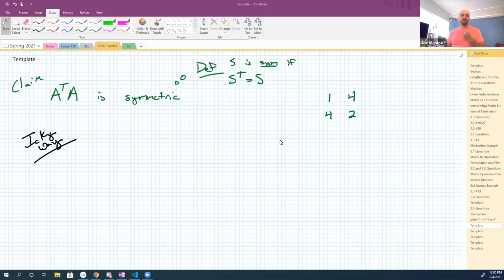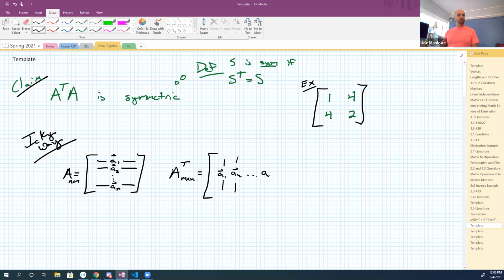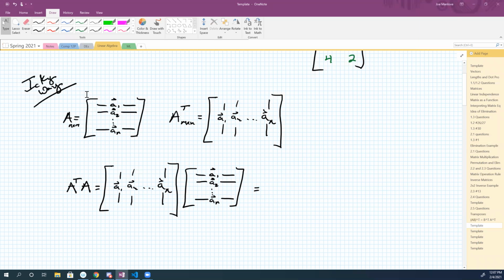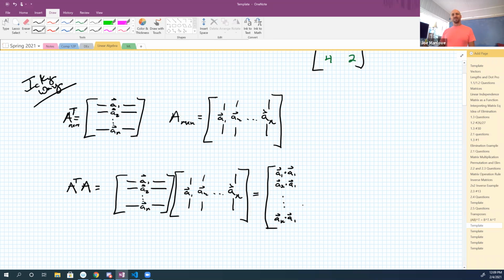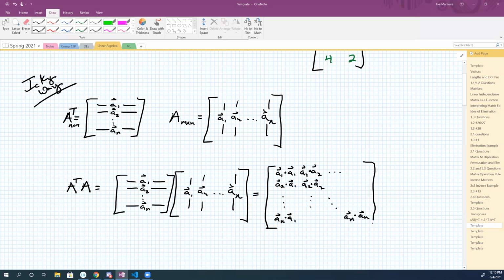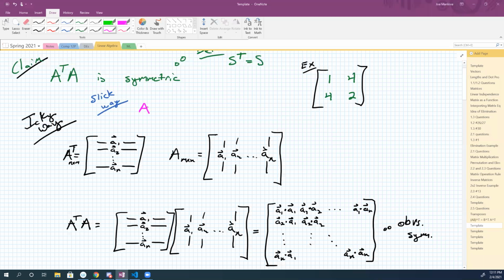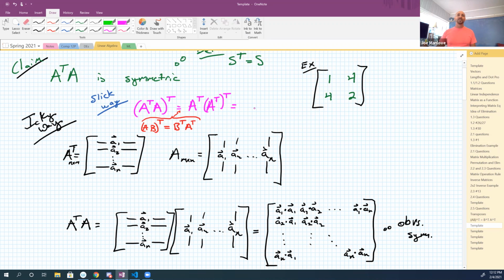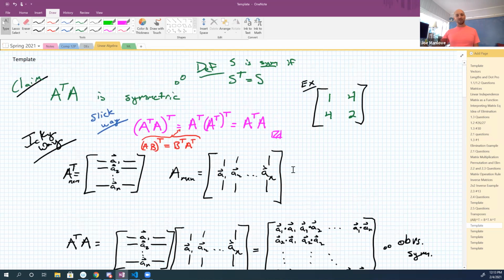Product of A and A Transpose is Symmetric